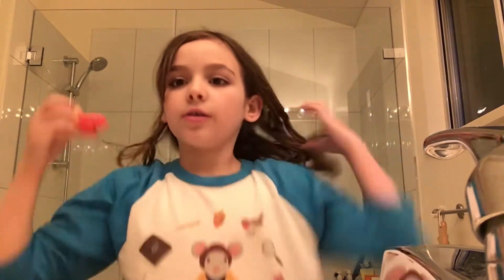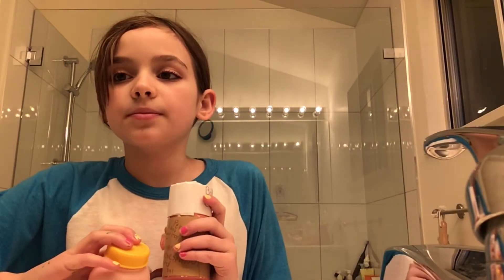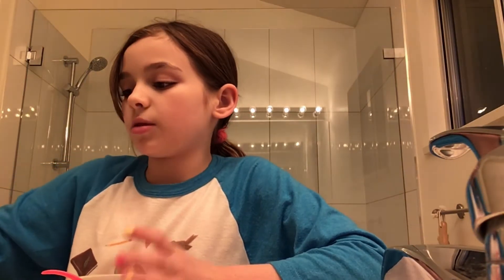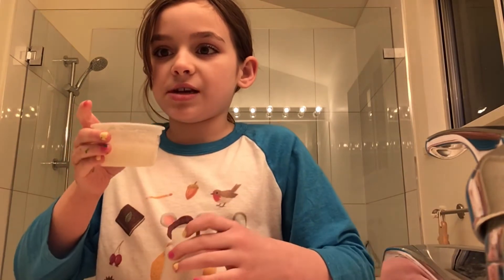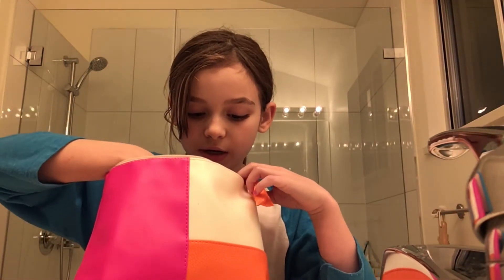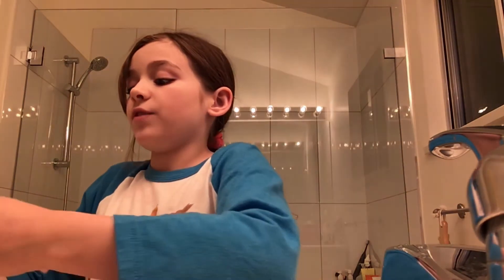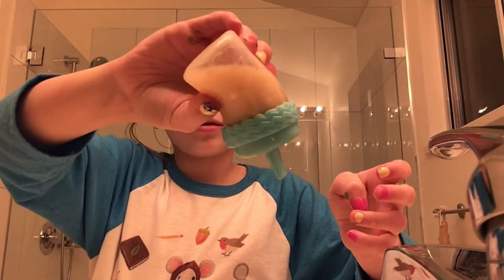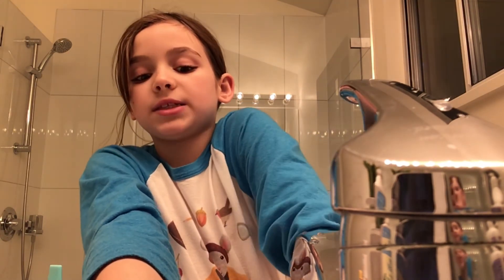DiMaybe: Baby alive smoothie